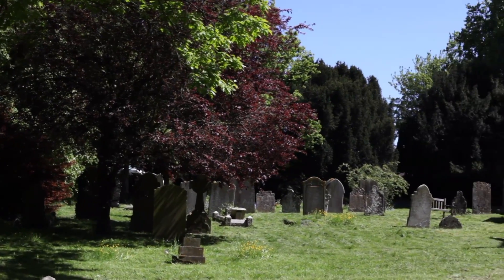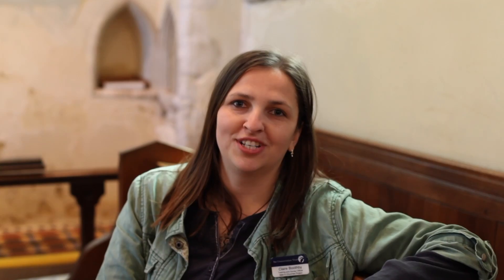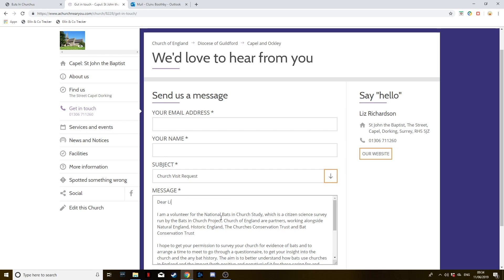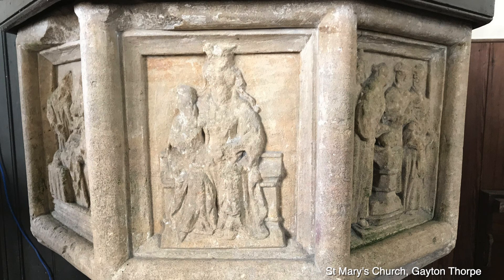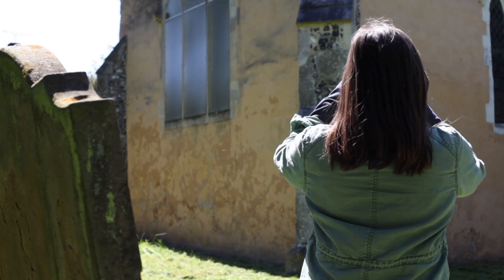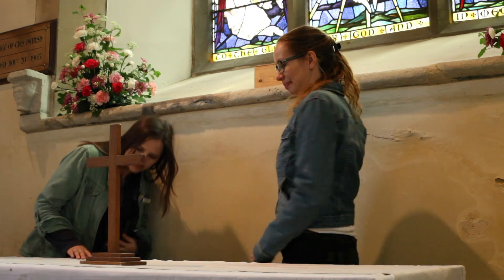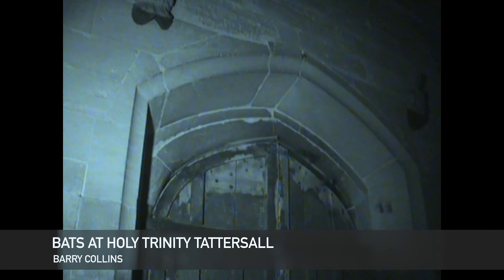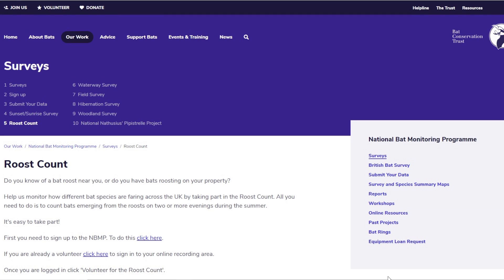NBiCs 1.1 How to take part in the Bats in Churches Study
An introduction to the survey methodology for the two Bats in Churches citizen science surveys.

The Bats in Churches Study is a suite of two surveys, which take place in June and July, and are designed to help us learn about bats in churches in England.

This video provides an introduction to the surveys, whether you are undertaking Church Bat Detectives or the National Bats in Churches Study. This will take you through the survey methodology and why your records are important.

If you are watching and haven't yet joined the study you can sign up at: batsinchurches.bats.org.uk